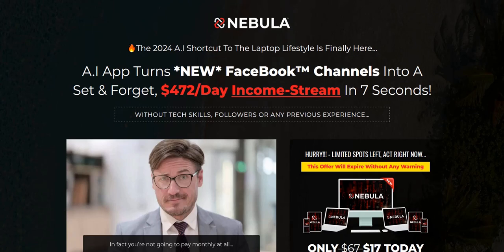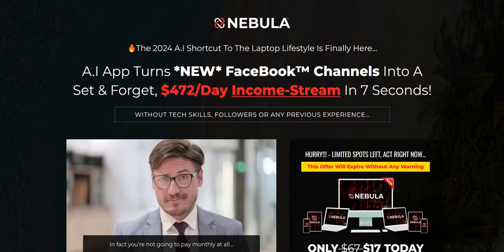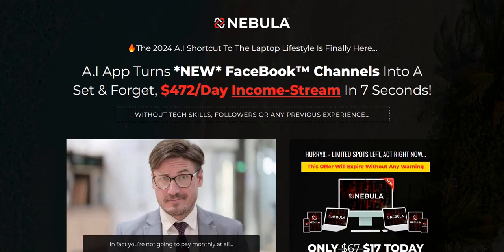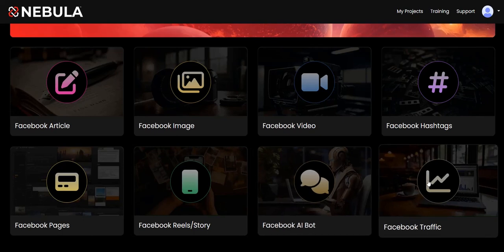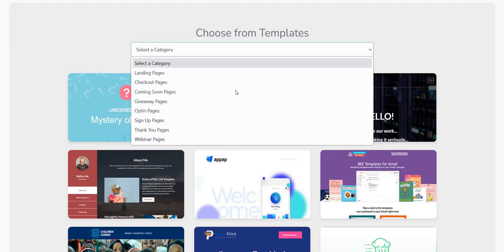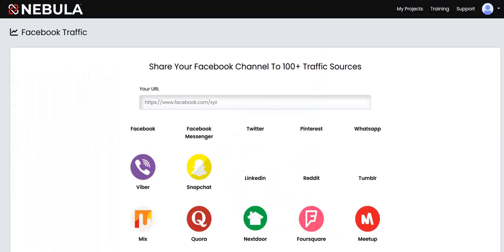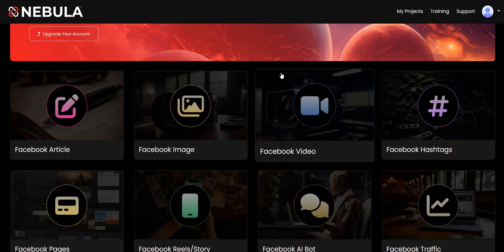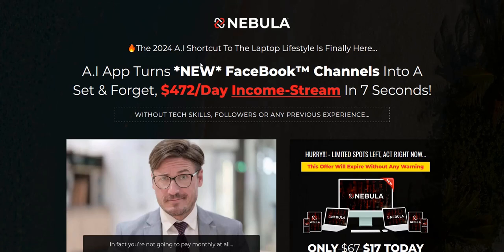NEBULA Review - Legit AI Nebula App?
My NEBULA Review - legit AI App for creating Facebook Channels using ChatGPT style artificial intelligence or is it just a WarriorPlus Nebula App scam?

We log-in to the members area to do a NEBULA AI App demo to discuss the pros & cons of the different Facebook Channel tools. This should help you evaluate NEBULA reviews.